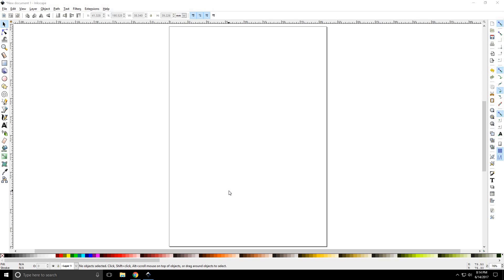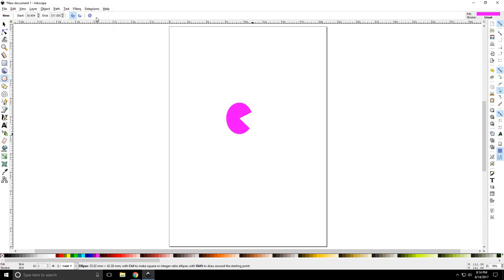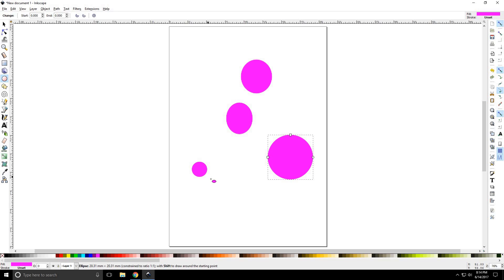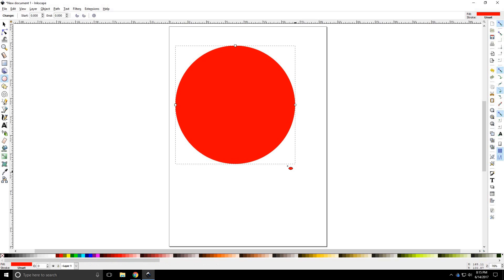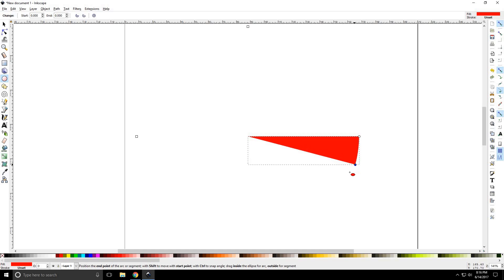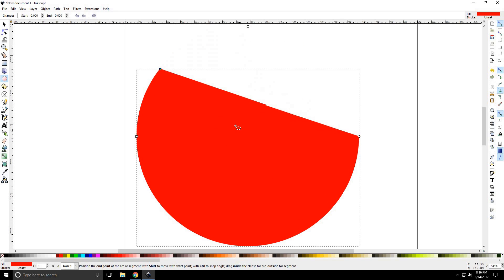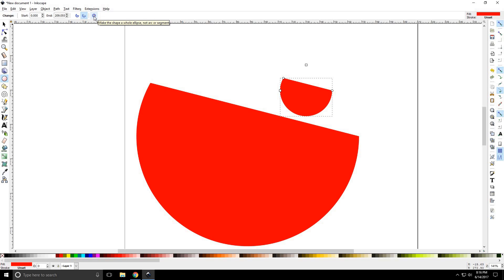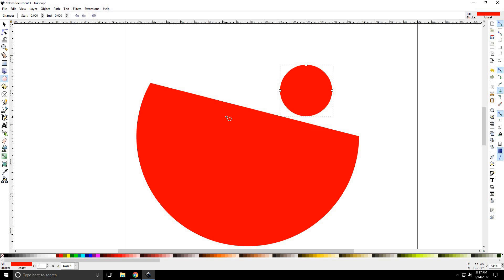Inkscape Software Tutorial #5 Circle Tool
video 5 in the Inkscape tutorial series. This video covers the circle tool.